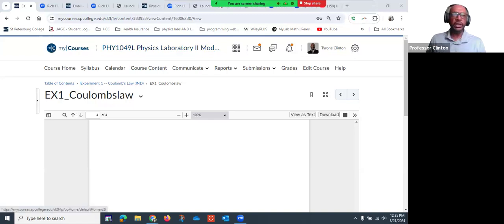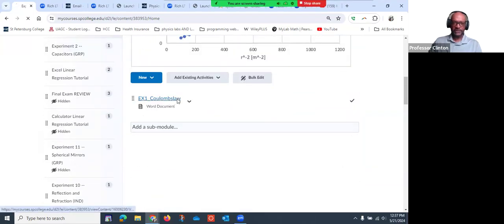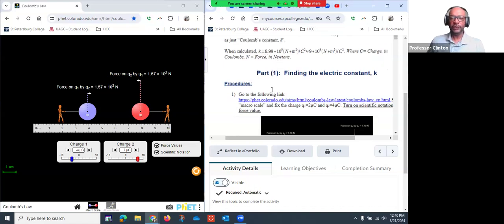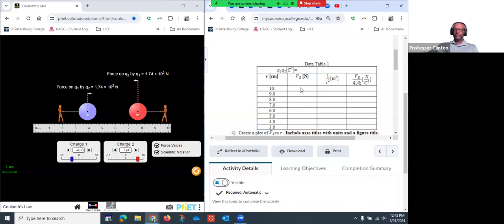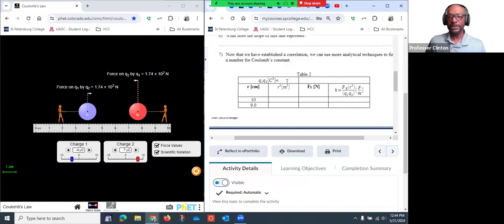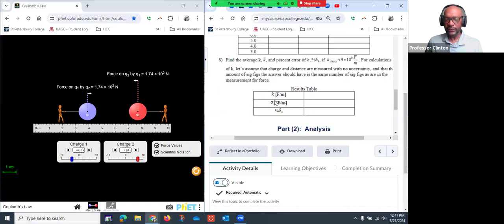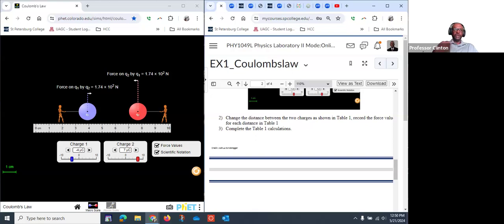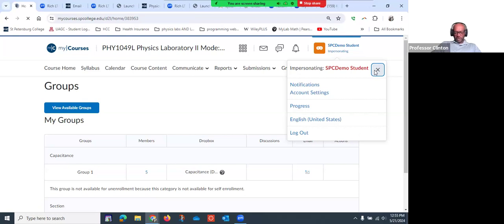PHY 1049L (LOL)-- Coulomb's Law (Live Online Directions)